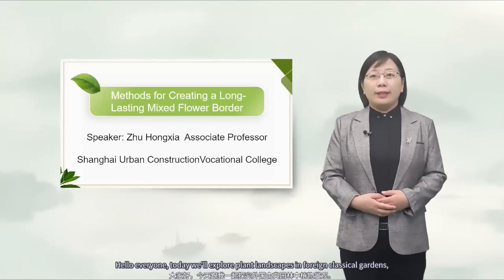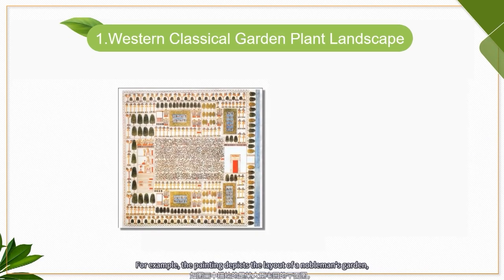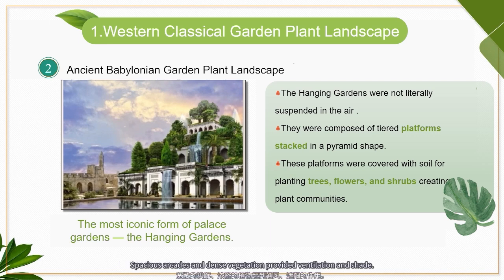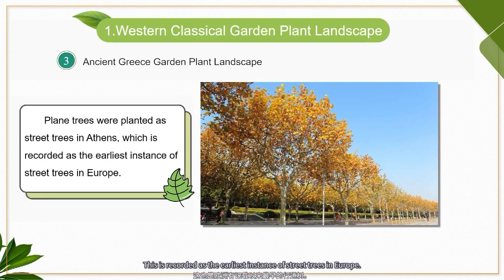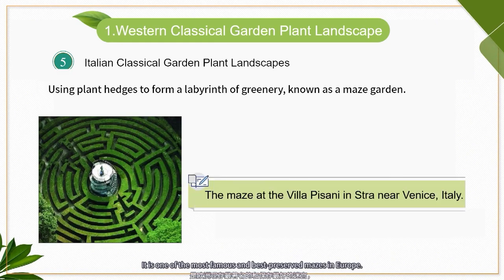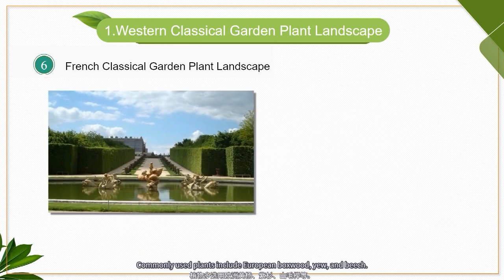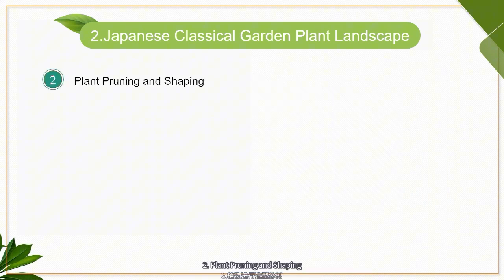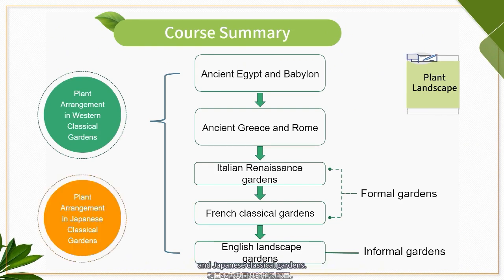1 4Plant Arrangement in Foreign Classical Gardens 1